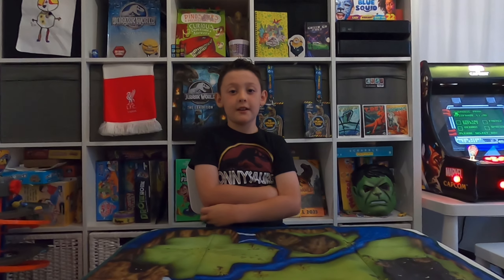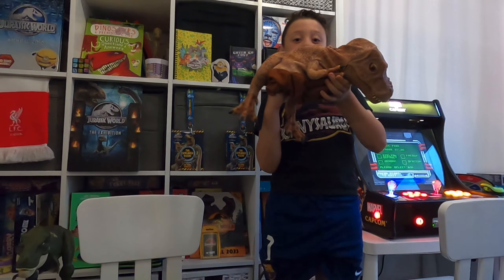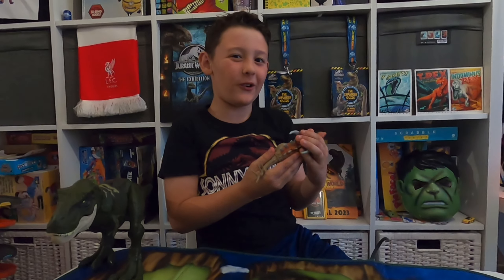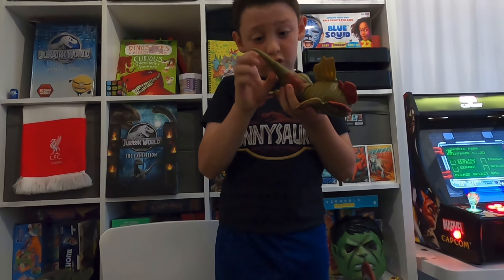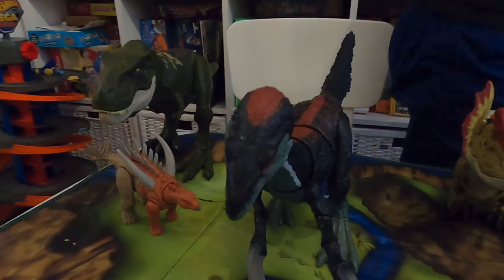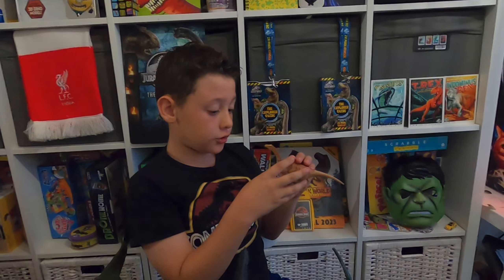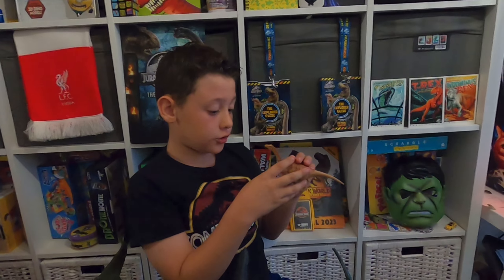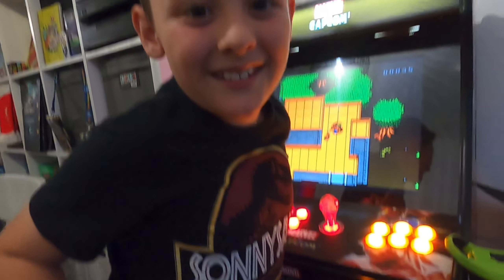Sonny’s Jurassic World Jurassic Park Dinosaur Toy Collection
Sonny showing some of his Jurassic World/Park Dinosaur Toy Collection,